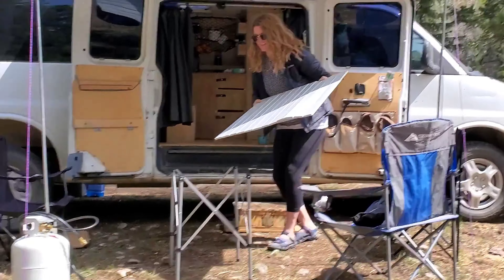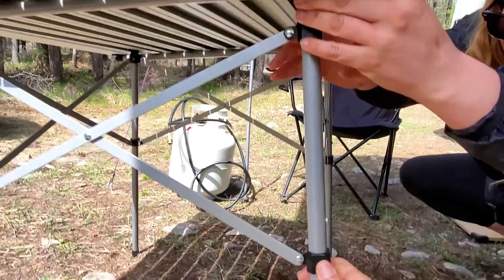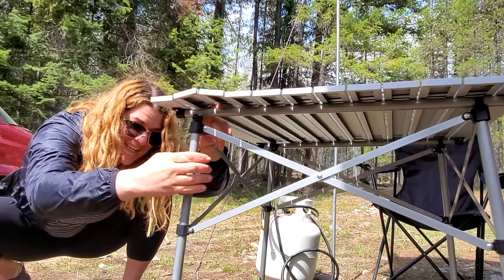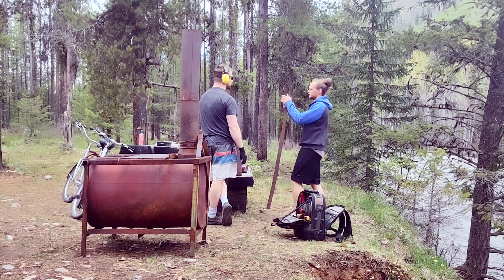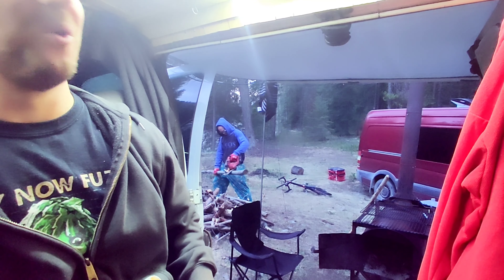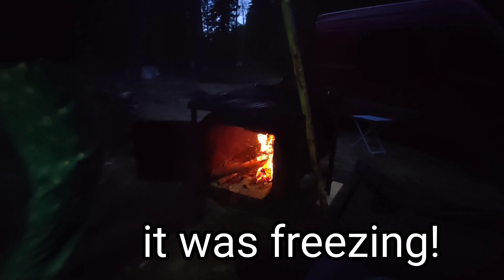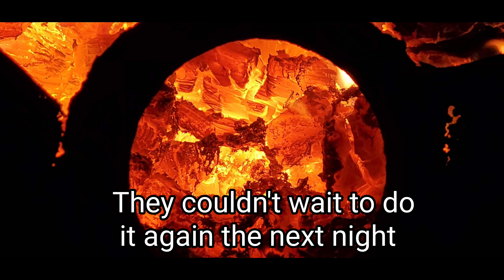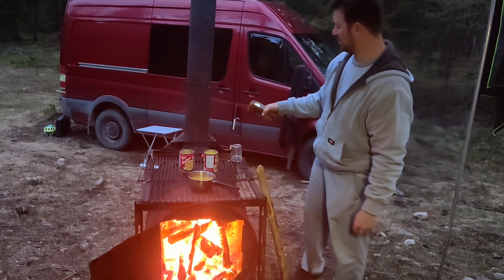Van Life - Off-grid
Adapting to Van Life in a pandemic has had its dull moments with everything being closed, but we have been finding new ways to entertain ourselves.

I take over 3 minutes to assemble a camping table and need adult assistance, while Andrew on the other hand can fix and have random things assembled or working in no time. He was like a 5-year-old boy on Christmas morning when he found that fire cauldron.